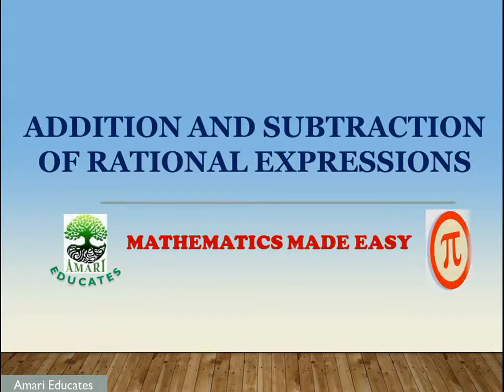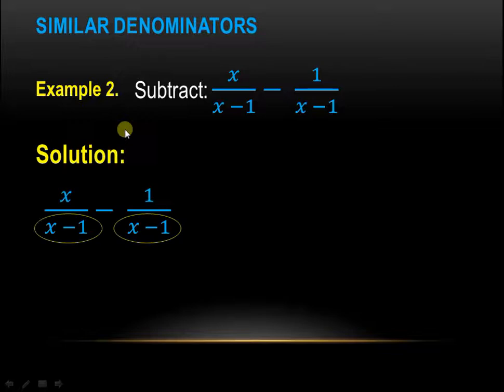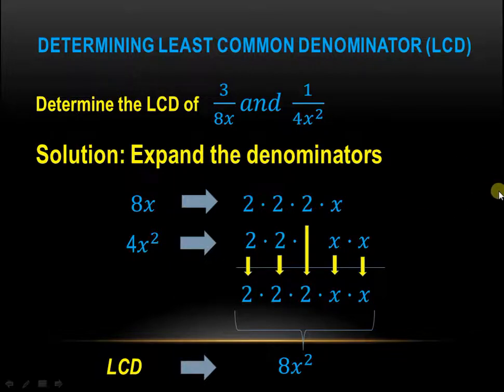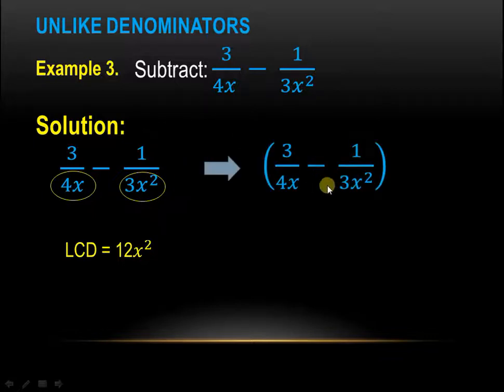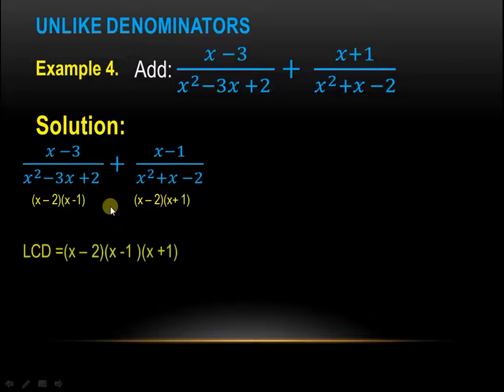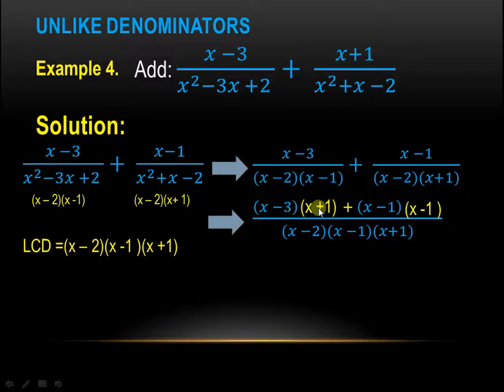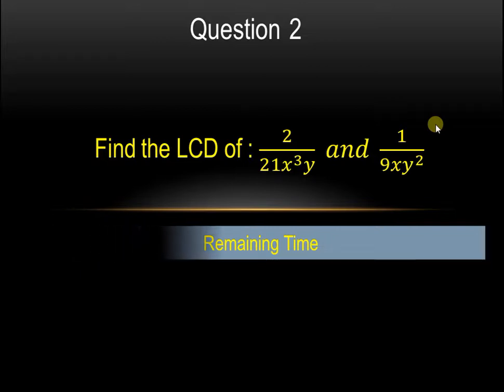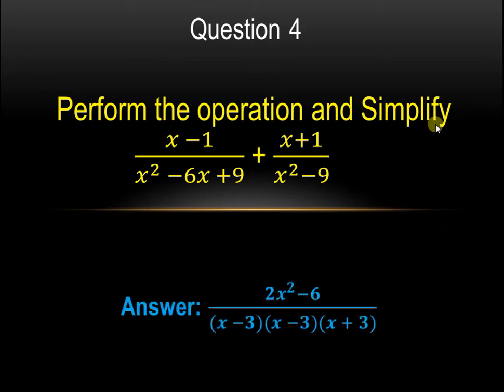Addition and Subtraction of Rational Expressions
There is always an easy way to add or substract rational expressions.  Click and try this video.  Find out how easy this lesson is.